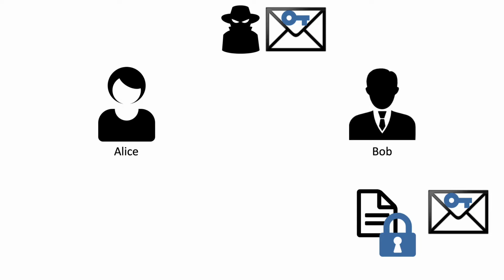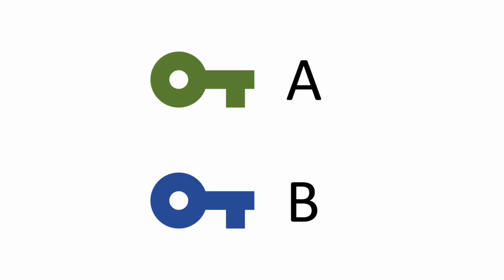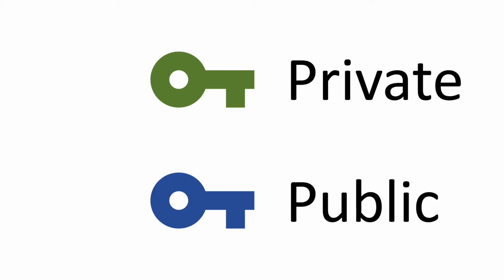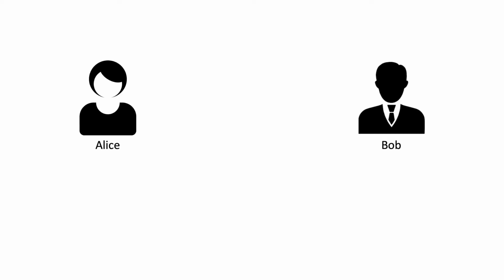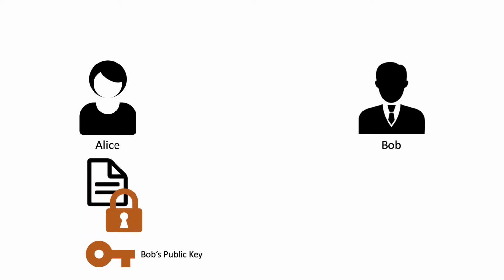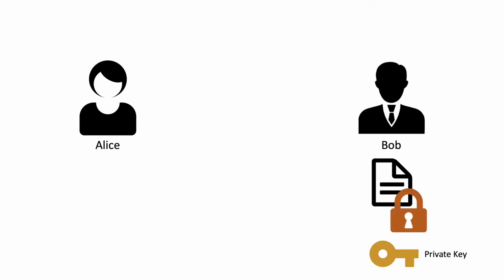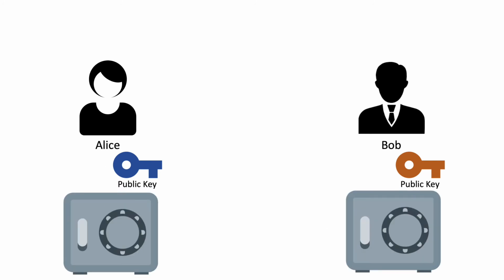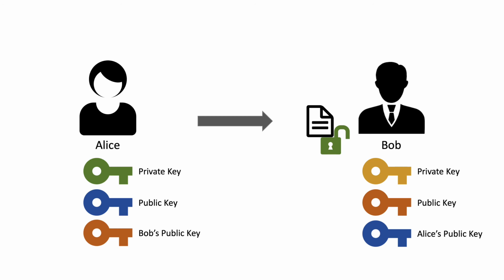Public Key Encryption